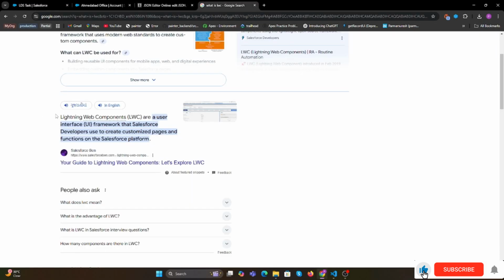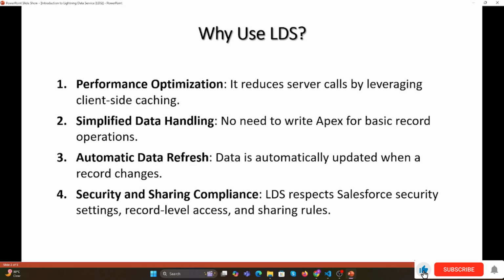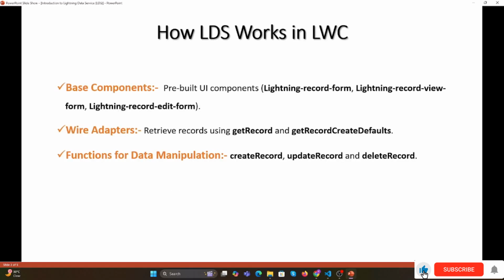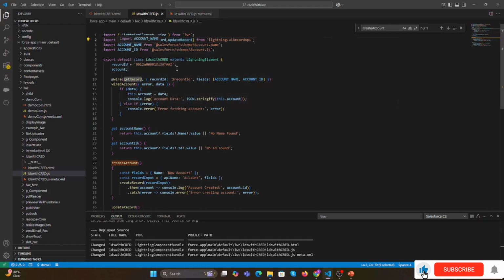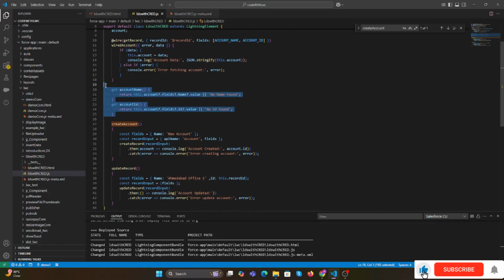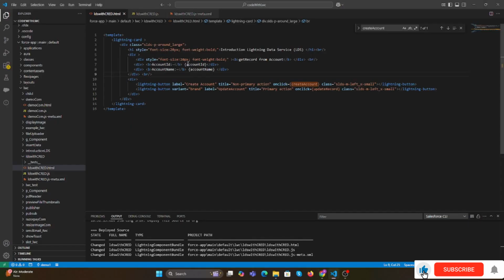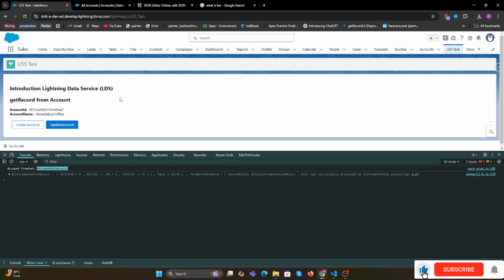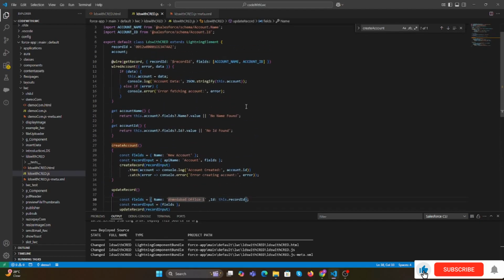Part 1 Introduction to LDS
What is Lightning Data Service (LDS) and why should you use it? In this video, we introduce you to LDS — the powerful, no-Apex-needed way to work with Salesforce data in Lightning Components and LWC.

Learn how LDS simplifies data loading, saving, and record handling — all with built-in security and sharing rules. Perfect for beginners who want to understand how to manage data in Salesforce the right way!

✅ What you'll learn:

What is Lightning Data Service (LDS)?

Benefits of using LDS in LWC

How LDS works behind the scenes

Example: Fetching and saving records using LDS

When to use LDS vs Apex

📘 This is a must-watch if you're building Lightning components and want to streamline your data layer.